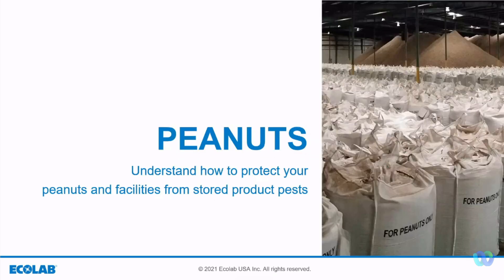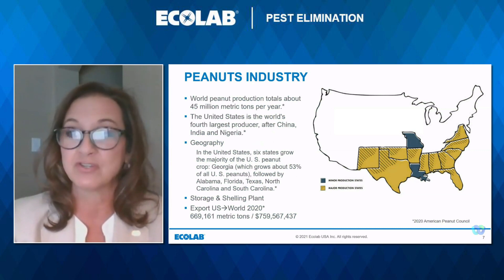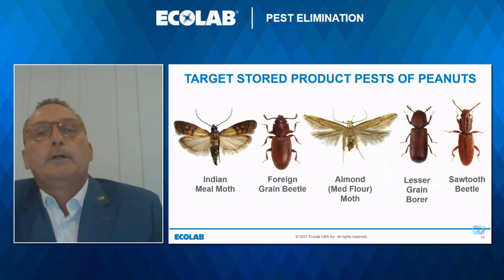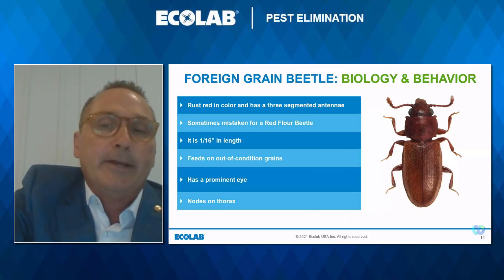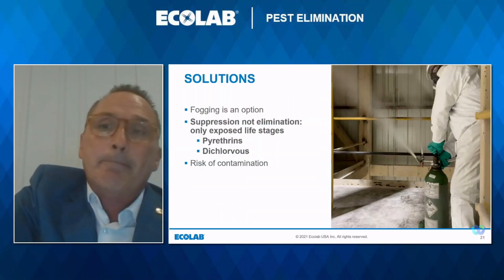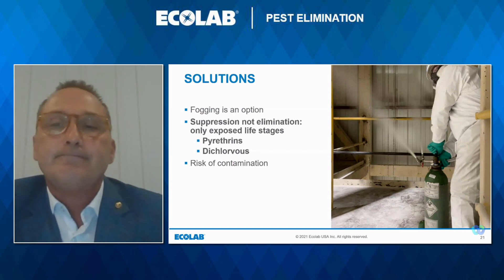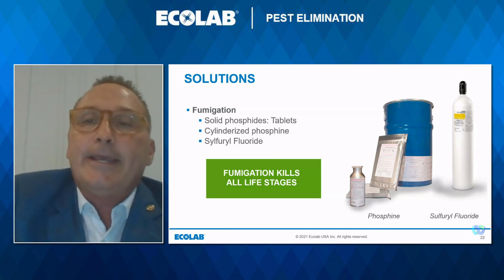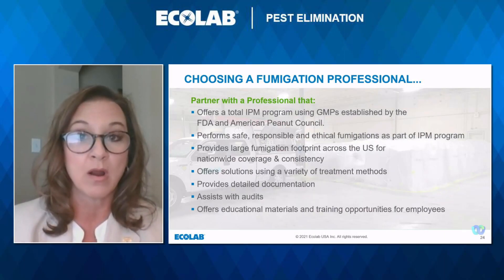Ecolab Fumigation Webinar: Peanuts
During this webinar, our fumigation experts will discuss and provide a clear understanding of the peanuts industry, the stored product pests that affect peanuts, and what your options are for solutions - including an IPM (integrated pest management) program, fumigation and best practices.